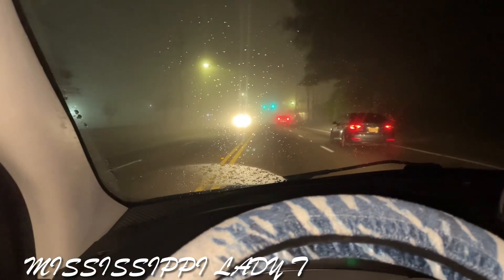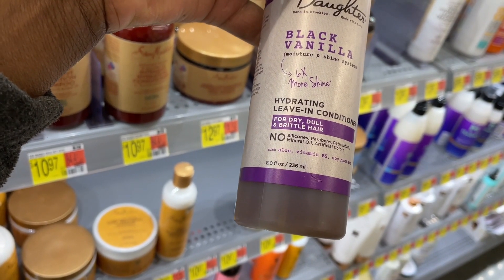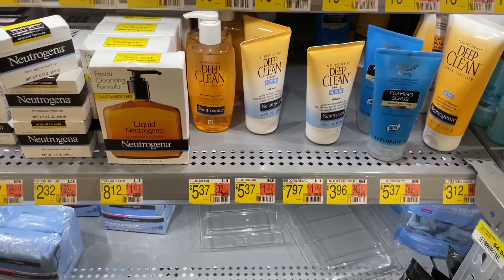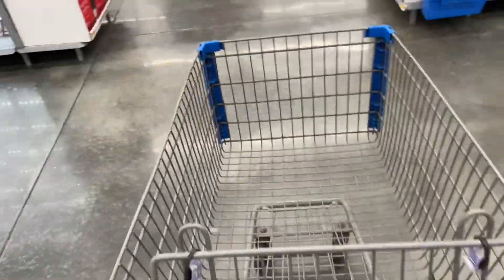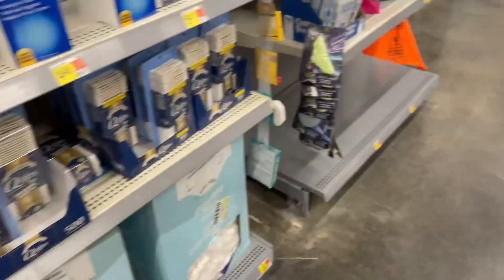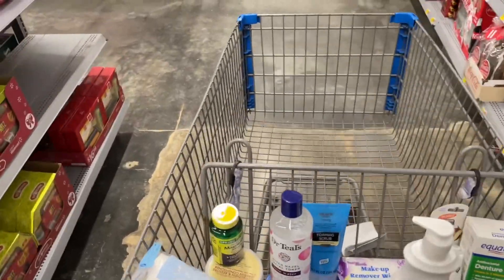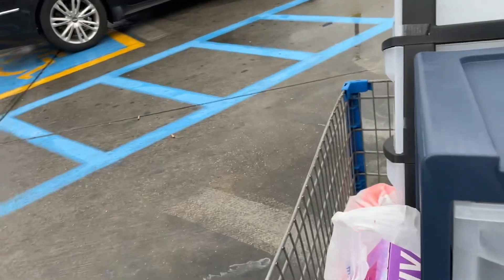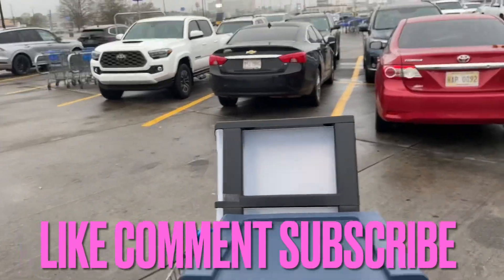Living out my SUV | Walmart winterizing dry skin products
Shopping at Walmart for products for my dry skin

$Mississippiladyt